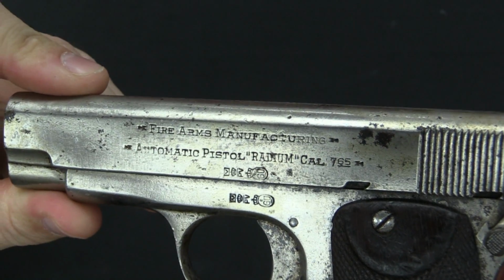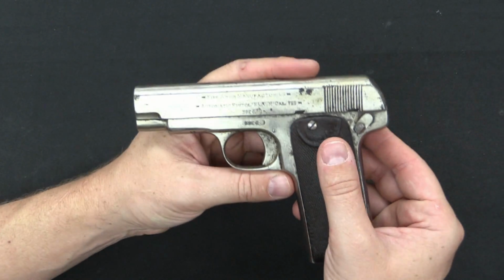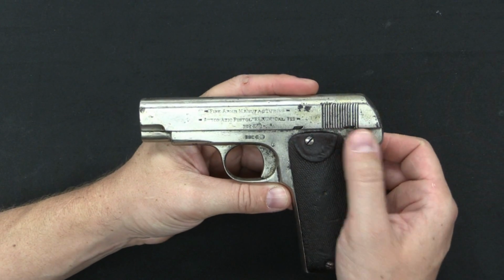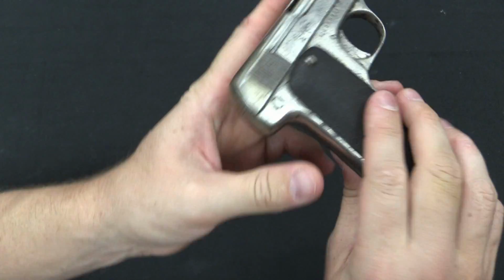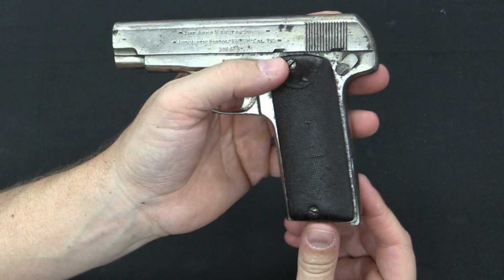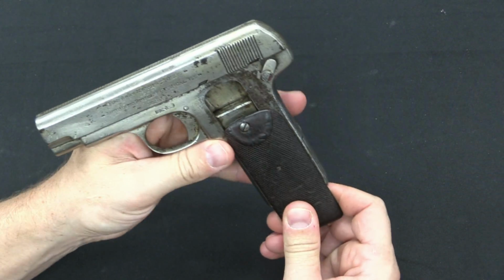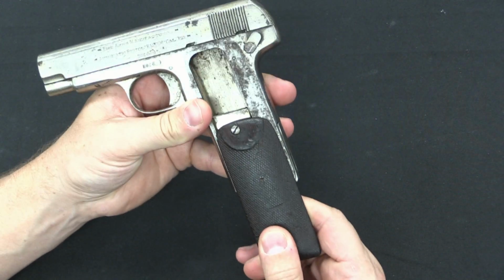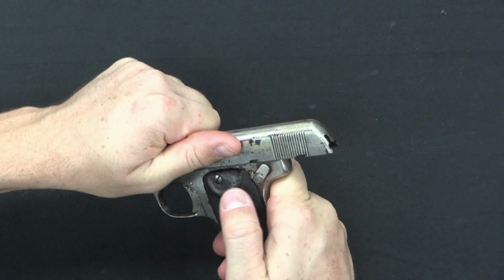7.65mm Radium Pistol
The Radium was the predecessor to the much more well-known (and more successful) Ruby pistol made by Gabilonda y Urresti, which was sold to the French Army by the hundreds of thousands during World War One. The Radium was very unusual in its magazine design, which featured a spring loaded sliding grip panel instead of a detachable magazine. To reload, one would push the locking catch and pull the left grip panel down, drop loose cartridges into the magazine area, and then latch the grip panel back up into place.